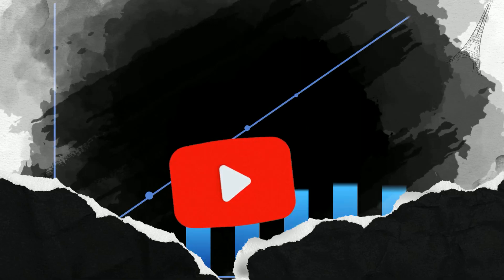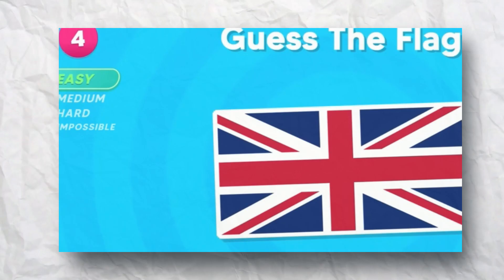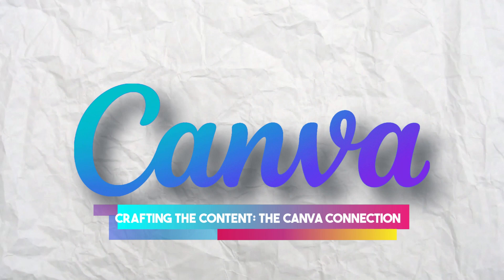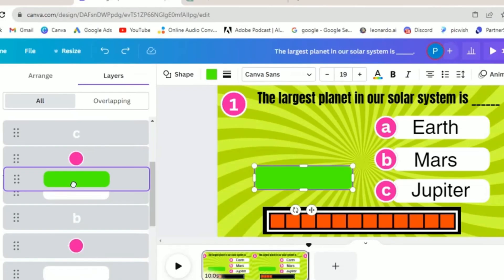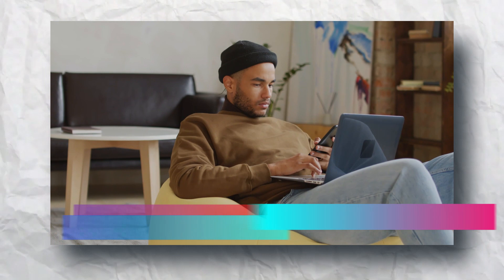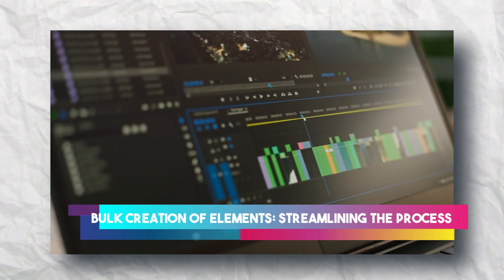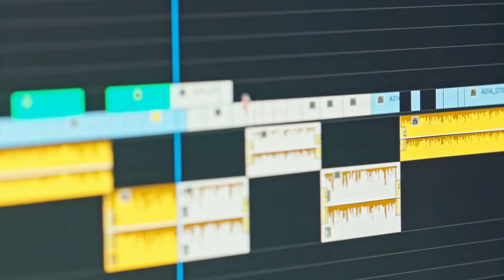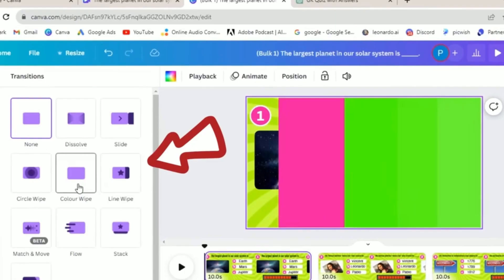How To Bulk Create QUIZ Videos For FREE using AI in 2024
In this video we guide you through the steps on how to create quiz videos for your YouTube or other social media channels! The best part is, this whole process is done with AI! Make sure to skip no part of the video since we go into the dept of this process.

Bored of creating your own videos? Then Let us create stunning and affordable YouTube automation videos for you! 🚀

Start your own succesfull YouTube channel with this FREE course!

Do you want to use the same voice over as we do?

Check-out all our YouTube automation tutorials!

Try Pictory AI for FREE and Turn Scripts or Blogs into Videos in Minutes!

Try out Synthesia, the #1 best rated AI video creation software platform that can help you create courses, or anything you like, for FREE

I paid Fiverr to create stunning tasks for me, why don't you do the same? for all of your freelancing needs, including any design task, or YouTube related tasks you can sign up with the link below!